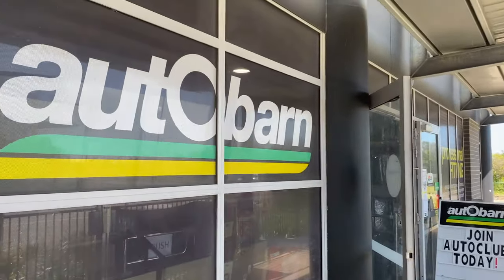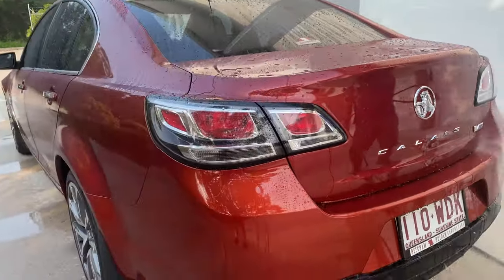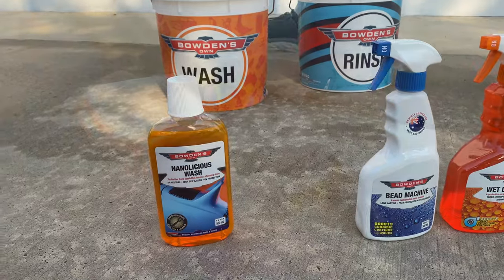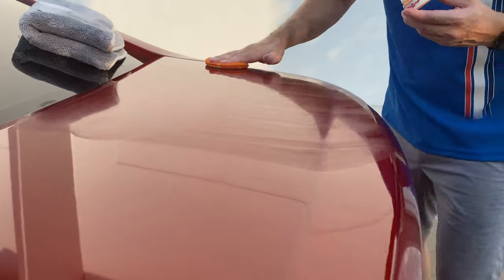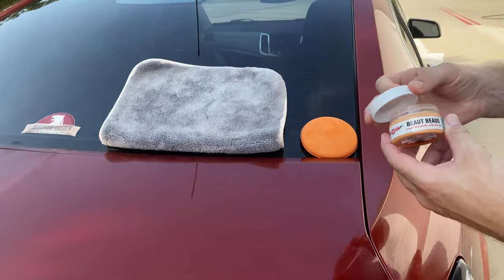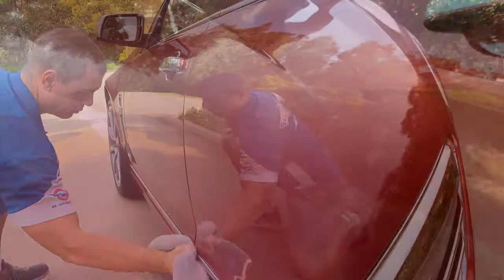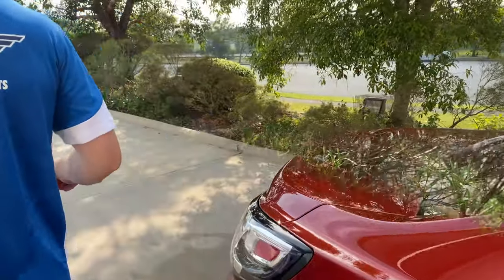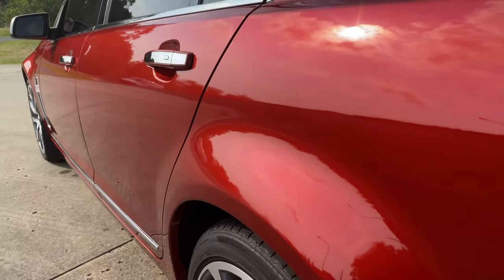Using the All Aussie Bucket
Aussies have always been big on protection. It’s probably something to do with our harsh environment and a good chunk of our native wildlife being able to sting, poison or eat you. The reality is that our great country can be bloody challenging for both people and the vehicles we use to get around it.

With the New All Aussie Bucket, we’re carrying on that tradition and have brought together a beaut collection of our most loved Aussie-made creations to clean, care and protect your pride and joy… We’ve also snuck in a little teaser of our all-new product Beaut Beads paste wax that’s got us super-excited.

This video runs you through the steps to use the kits products as a system of car care, for getting a stunning shine and great super hydrophobic protection to help make your future detailing faster and easier.
The Aussie made products we have in this kit are:
Nanolicious Wash 500ml
Flash Prep 500ml
Beaut Beads 45ml mini me (Special Gulf racing edition)
Bead Machine 500ml
Orange Aussie summer bucket 15L  (limited edition)
Orange Aussie summer Great Barrier Thingy
Orange lid/ microfibre holder/ drinks tray/ oversize frisbee / shield from partner when they see you have acquired more car care.
An easy to follow Flow Chart

This limited edition kit supports Aussie companies, local manufacturing and jobs! It will only available from Autobarn stores this summer, till they run out.  You can read more about it right